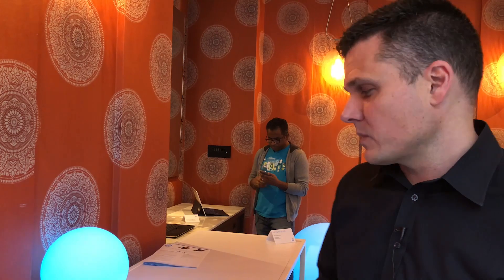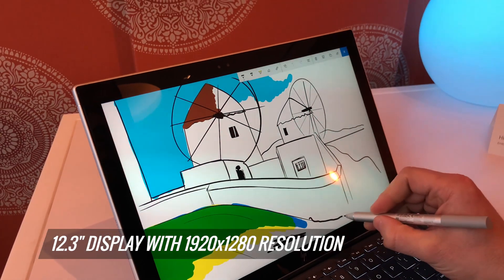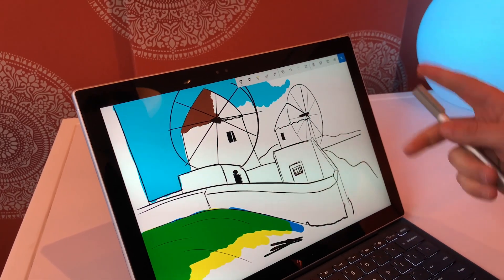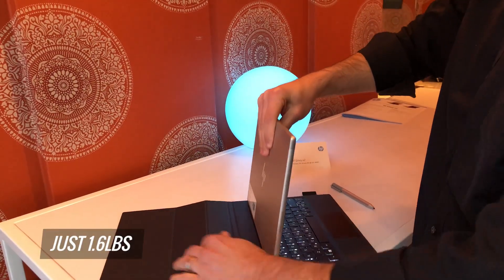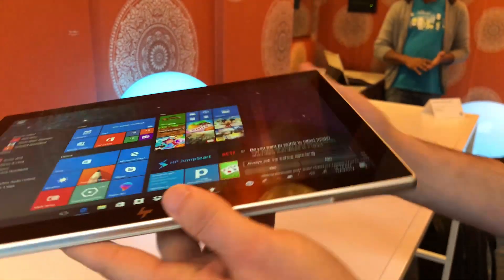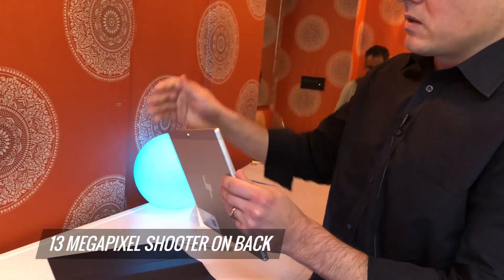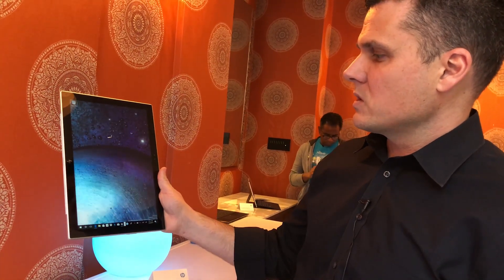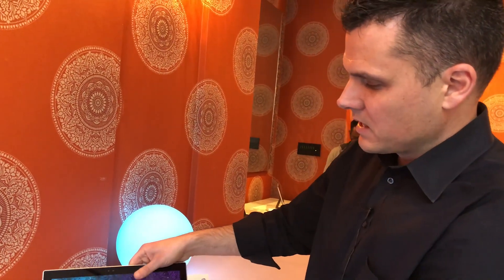HP Unveils Always-Connected Envy x2 to Fight Surface Pro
HP's new Envy x2 is one of the first 2-in-1s to offer Connected Modern Standby mode in Windows 10, which can keep downloading emails and other data in the background even while the system is asleep.